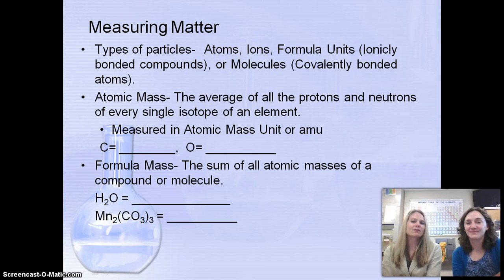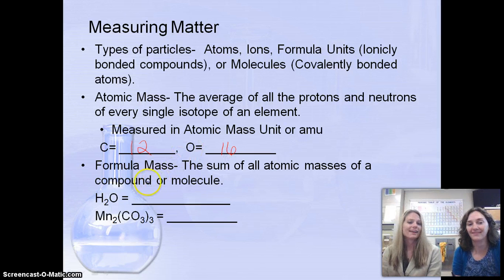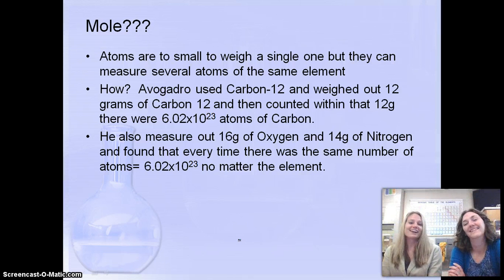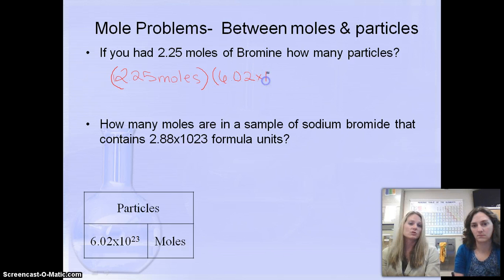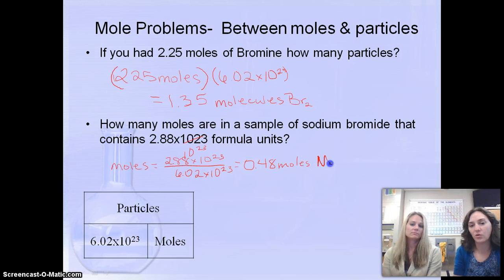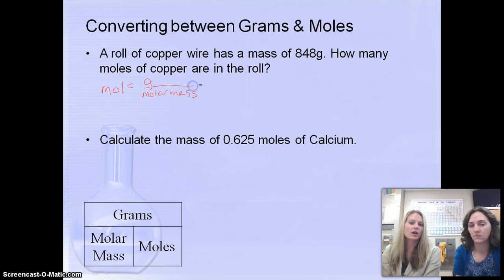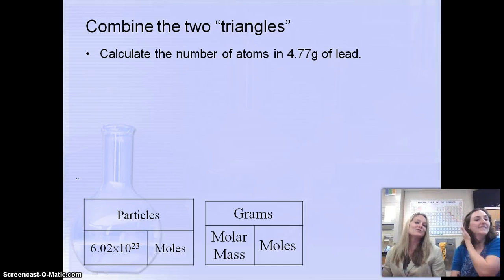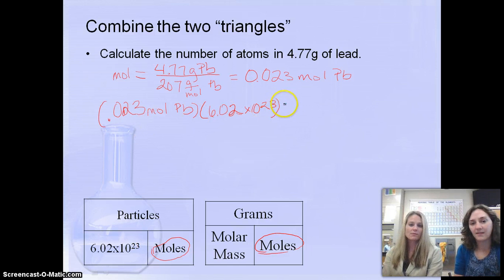10 1 and 10 2